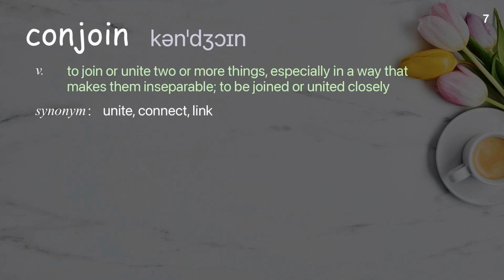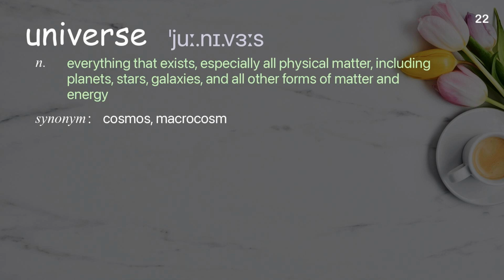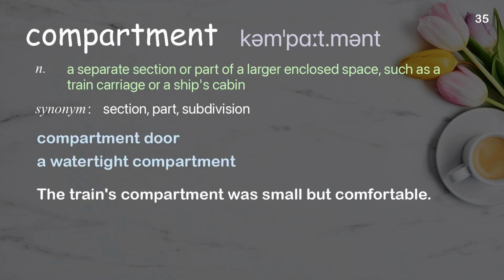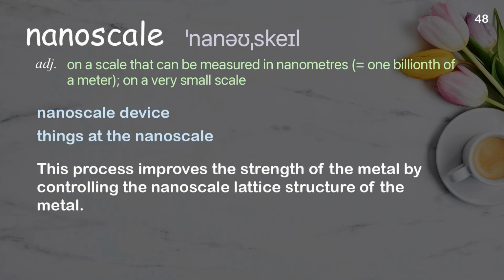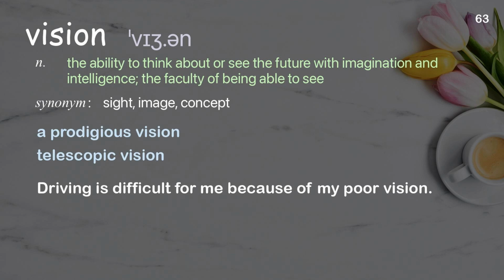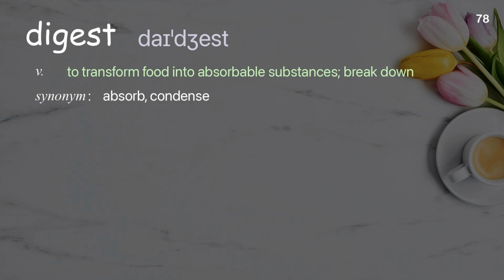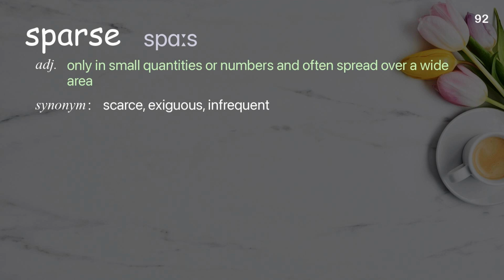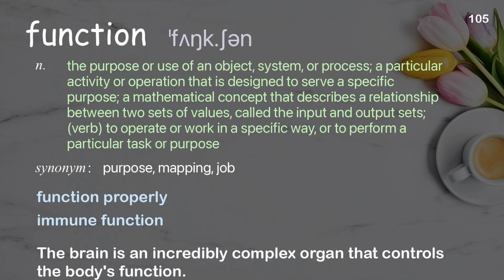106 Academic Words Ref from "David Bolinsky: Visualizing the wonder of a living cell | TED Talk"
■PLEASE NOTE

■Reference Source
David Bolinsky: Visualizing the wonder of a living cell | TED Talk